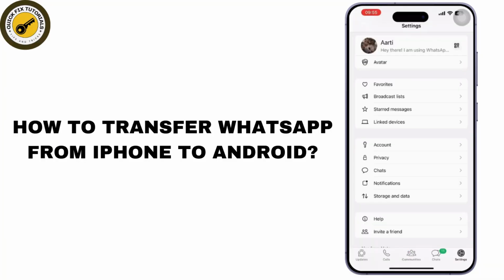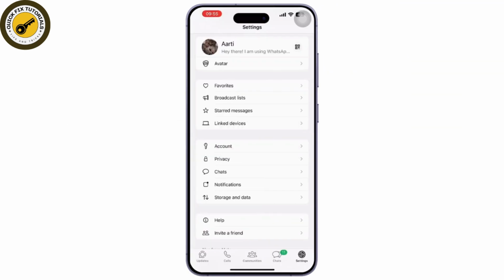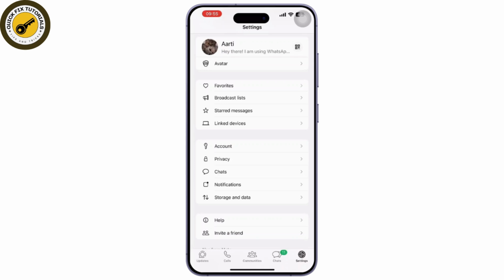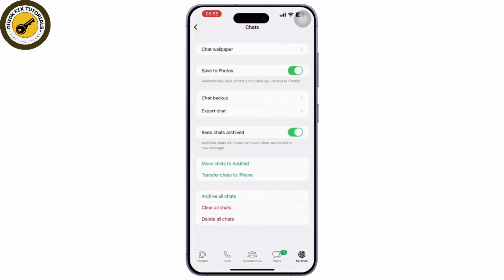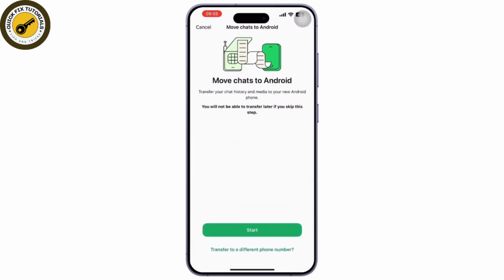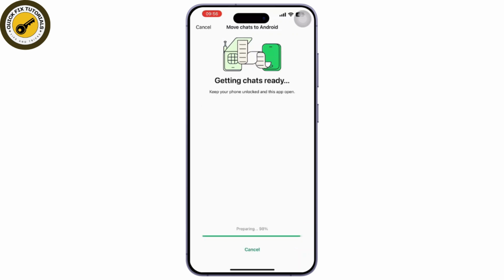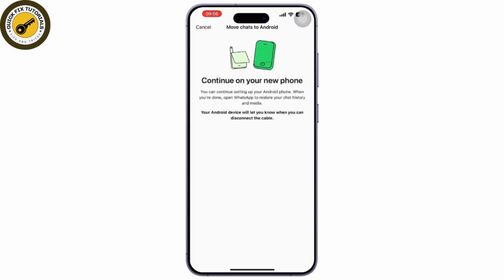How to Transfer WhatsApp from iPhone to Android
Easy Guide on How to Transfer WhatsApp from iPhone to Android.

Want to transfer your WhatsApp chats from your iPhone to your Android device? This video will show you the easiest and most effective methods to move your WhatsApp data without losing any important messages. Whether you're asking, "How do I transfer WhatsApp from iPhone to Android?" or looking for a step-by-step guide, this tutorial will walk you through everything you need to know. Learn how to ensure your WhatsApp messages, media, and other data are successfully transferred between devices. Watch now to learn how to make the switch from iPhone to Android without any hassle!

Timestamps:

00:00 How to Transfer WhatsApp from iPhone to Android
00:10 How Do I Transfer WhatsApp from iPhone to Android?